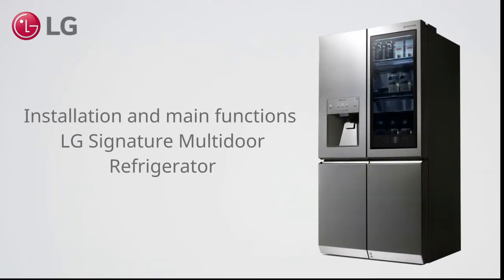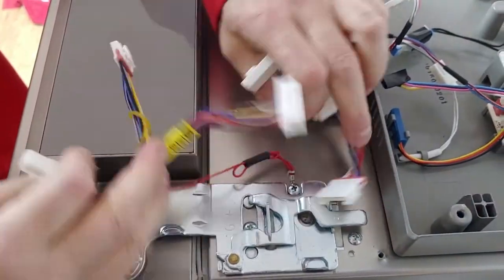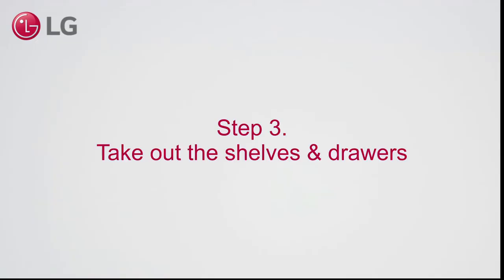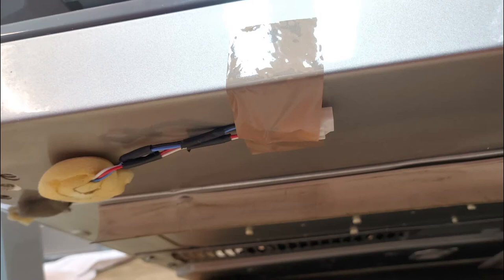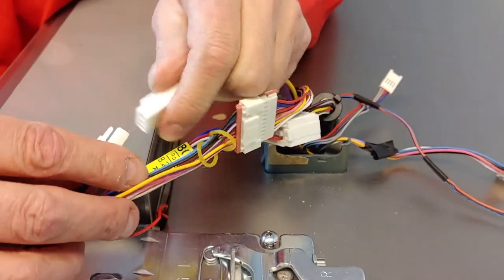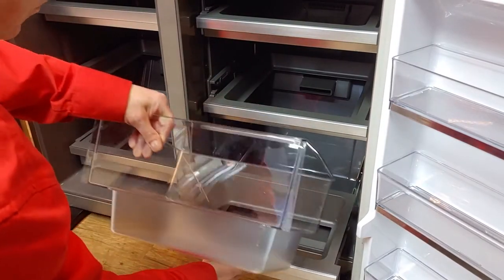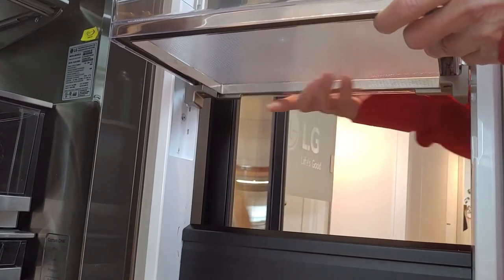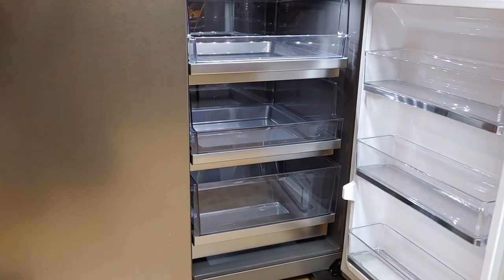[LG Refrigerator] Do you know the Installation + all functions on an LG Signature multidoor fridge?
This video describes the Installation and show some of the main functions of an LG Signature multidoor model. The chapters guide you to the individual steps.

00:00 Introduction, disclaimer & required tools
00:20 Step 1. Remove the foil of the interior and exterior
00:43 Step 2. Disassemble doors & hinges
05:06 Step 3. Take out the shelves and drawers
06:55 Step 4. Remove the bottom hinges
07:34 Step 5. Notes for transportation
07:52 Step 6. Assembling the bottom hinges
08:09 Step 7. Mount the freezer doors
08:57 Step 8. Level the freezer doors
09:19 Step 9. Mount the fridge doors
11:55 Step 10. Level the fridge doors
12:10 Step 11. Put back the drawers and shelves
14:18 Step 12. Replacing the top and middle basket of the InstaView door
15:55 Step 13. Replacing the freezer door baskets
16:23 Step 14. Functions: Ice and Water dispenser display - Auto Door - Auto Drawer